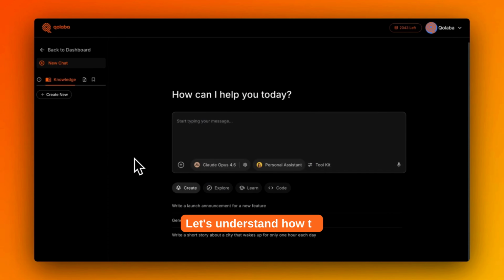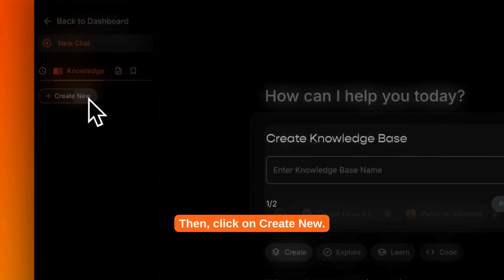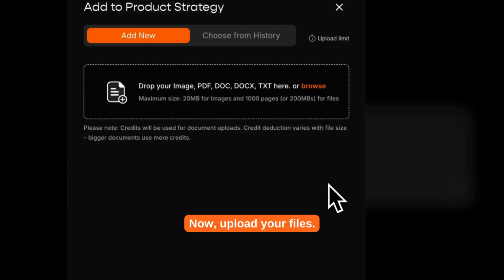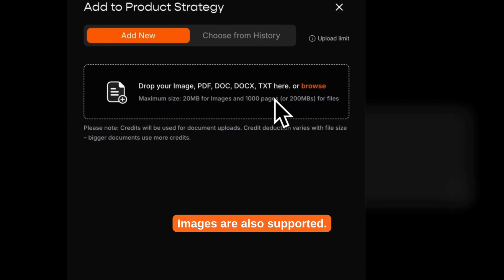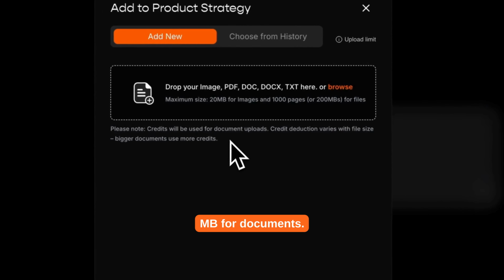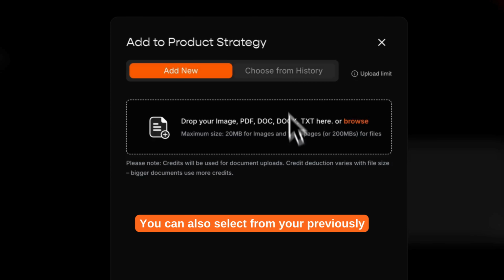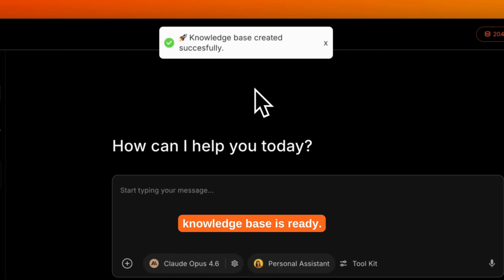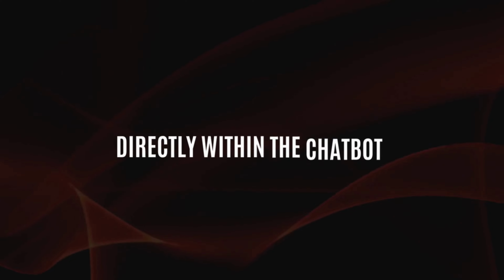How to Build an AI Knowledge Base | Centralize & Analyze Your Data with Qolaba.ai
Learn how to create a Knowledge Base in Qolaba AI and turn your documents into a powerful, searchable AI resource — in minutes.

In this step-by-step tutorial, you'll discover how to upload PDFs, CSVs, Word docs, and images into a centralized space your AI chatbot can reference, analyze, and build upon instantly.

📌 What you'll learn:
• How to create and name a new Knowledge Base
• Supported file formats: PDF, CSV, Word, Images
• File size limits and how credit usage works
• How to combine new and existing files in one space
• Best practices for referencing your data inside the chat

Perfect for product managers, researchers, and teams who want smarter document access.